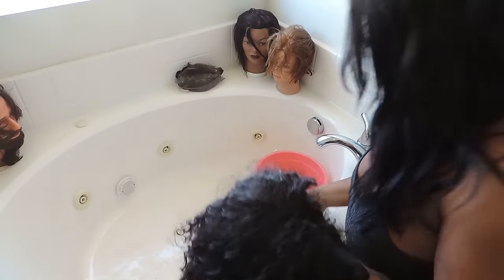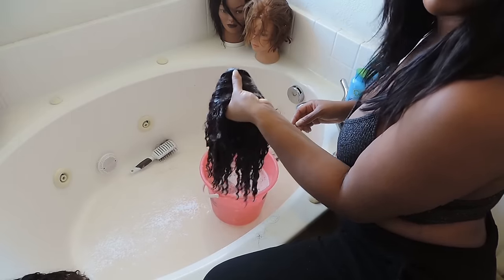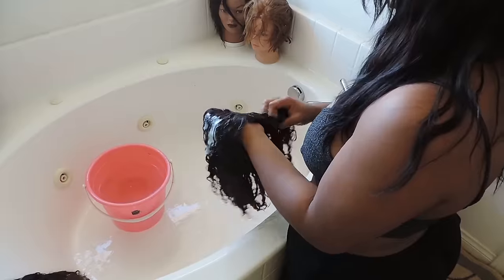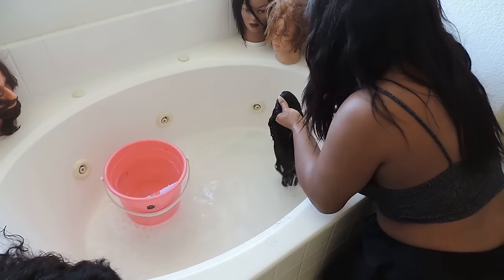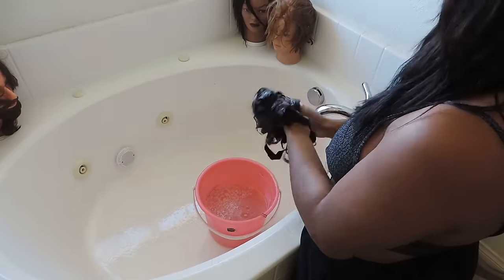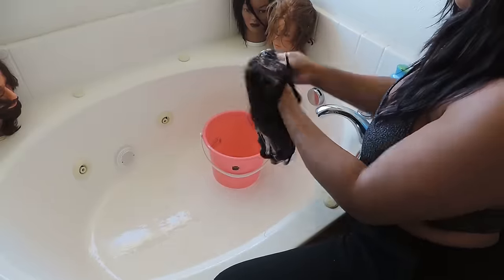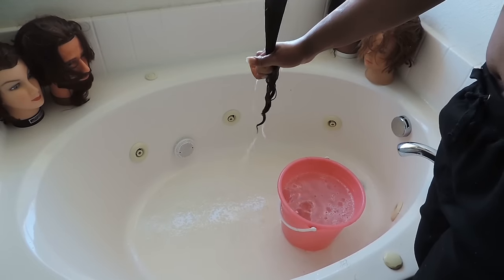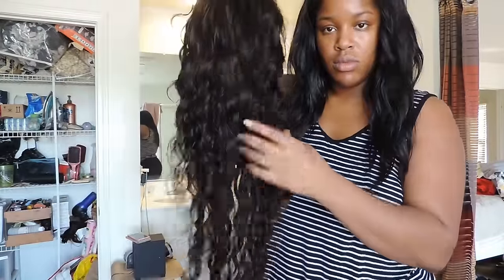WASH YOUR WIGS | BUCKET ROUTINE| QUICK & EASY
CLOTHES BAGS & SHOES $5 $10 $15
WIGS AND MORE